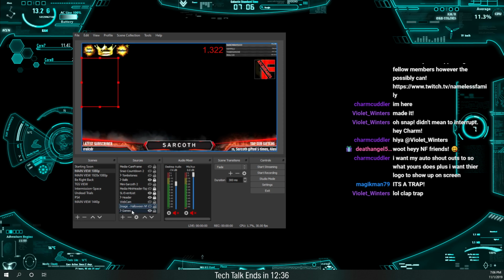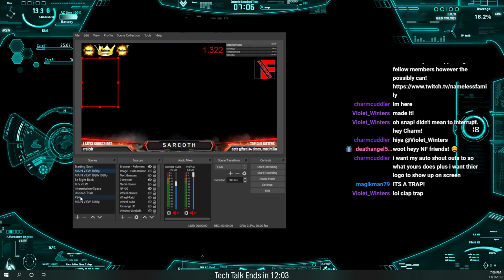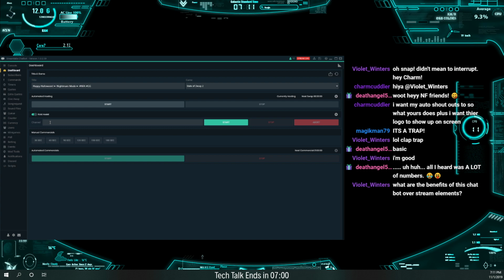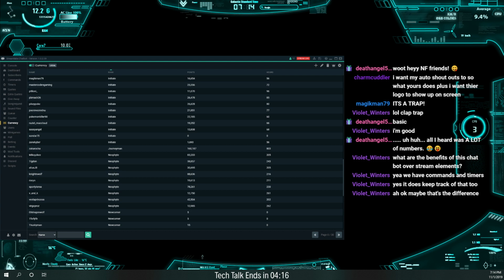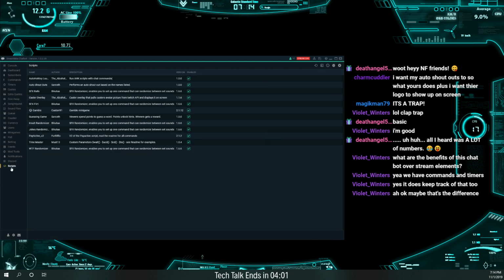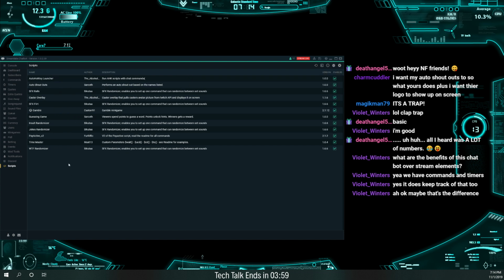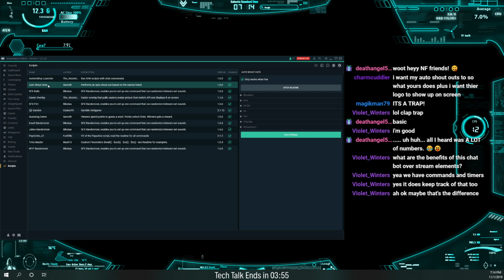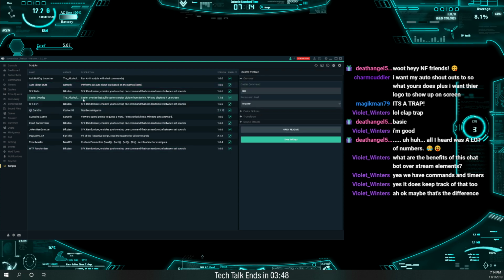NF Tech Talk #1 ► Basic OBS & StreamLabs ChatBot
I live stream every night, so come visit me sometime.